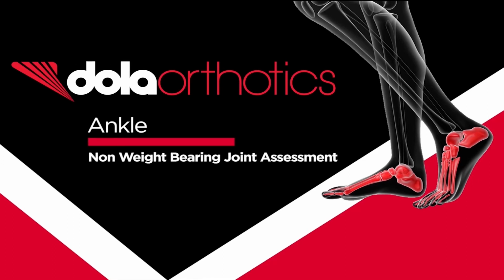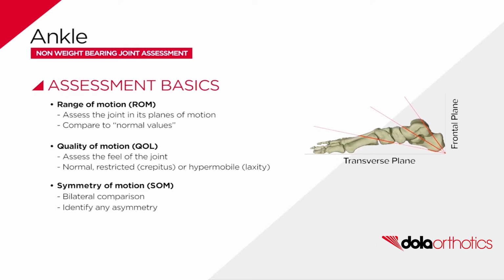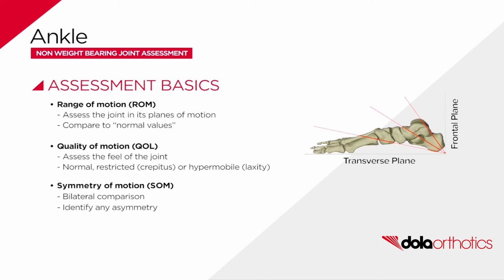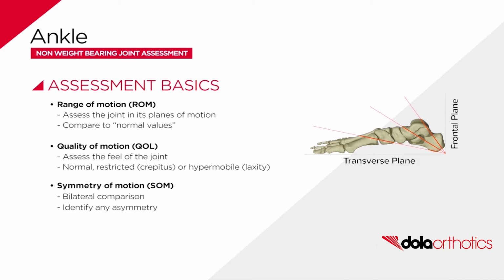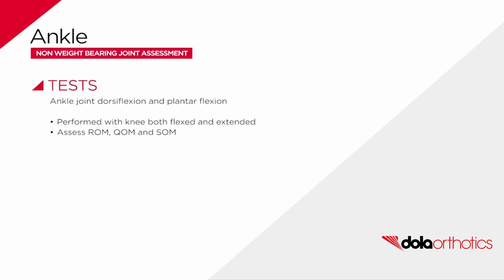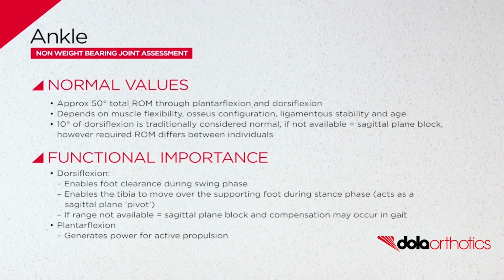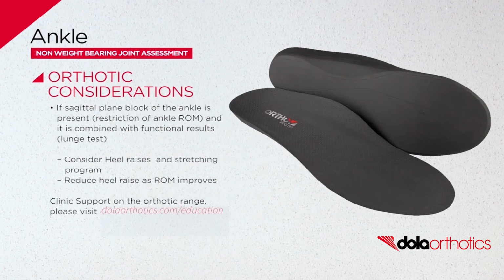DOLA Orthotics - NWB Joint Assessment:: Ankle Joint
In this DOLA Orthotics clinical tutorial, we cover Non-Weightbearing (NWB) Ankle Joint Assessment — a fundamental component of the biomechanical examination used to measure open kinetic chain ankle dorsiflexion and plantarflexion range of motion, identify ankle equinus, differentiate gastrocnemius from soleus tightness, and guide rearfoot orthotic and heel raise prescription decisions. NWB ankle assessment is the essential baseline that gives context to your weightbearing Lunge Test findings.

✔ What NWB ankle joint assessment is and why open kinetic chain measurement provides a different and complementary picture to the closed kinetic chain Lunge Test
✔ How to correctly position the patient and stabilise the subtalar joint in neutral before measuring ankle ROM — why STJ neutral position is critical to accurate ankle dorsiflexion measurement
✔ How to measure ankle dorsiflexion ROM with knee extended — assessing combined gastrocnemius and soleus flexibility
✔ How to measure ankle dorsiflexion ROM with knee flexed — isolating soleus contribution and differentiating gastrocnemius equinus from soleus equinus
✔ How to measure ankle plantarflexion ROM and its clinical relevance
✔ Normal reference values for ankle dorsiflexion and plantarflexion and what constitutes clinically significant restriction
✔ Gastrocnemius equinus vs. soleus equinus — how to distinguish between the two and why it matters for orthotic and stretching prescription
✔ How NWB ankle findings combine with the Lunge Test to give a complete sagittal plane assessment picture
✔ How ankle joint ROM findings directly inform orthotic prescription variables — heel raise selection, sagittal plane modification, and reverse Morton's extension
✔ How to integrate ankle assessment with STJ, MTJ, 1st MPJ, and forefoot to rearfoot alignment for a complete NWB biomechanical examination

**Clinical relevance:**
Ankle Equinus | Gastrocnemius Equinus | Soleus Equinus | Ankle Dorsiflexion Restriction | Sagittal Plane Dysfunction | Plantar Fasciitis | Achilles Tendinopathy | Calcaneal Apophysitis (Sever's Disease) | Heel Pain | Metatarsalgia | Forefoot Overload | Heel Raise Prescription | Orthotic Prescription Planning

This tutorial is designed for podiatrists, physiotherapists, chiropractors, and allied health students building confidence in systematic NWB joint assessment as part of a comprehensive biomechanical examination for evidence-informed orthotic prescription.

👍 Follow us on **Facebook** for the latest DOLA news, tutorials, and professional resources.

*This content is intended for qualified health professionals and students in an educational context. It does not replace clinical training, professional registration, or individual patient assessment.*